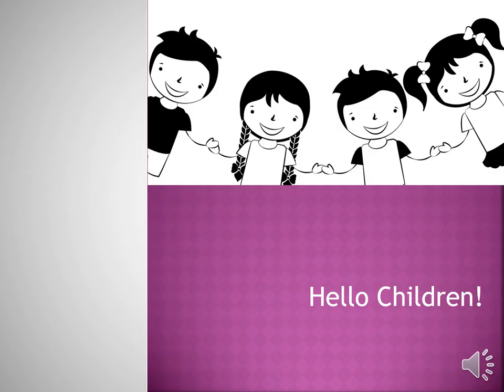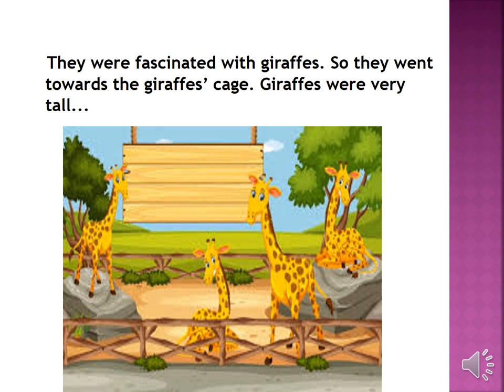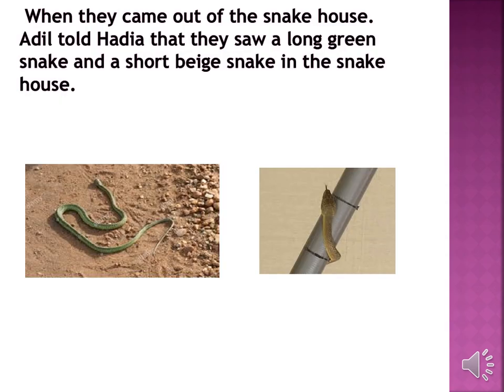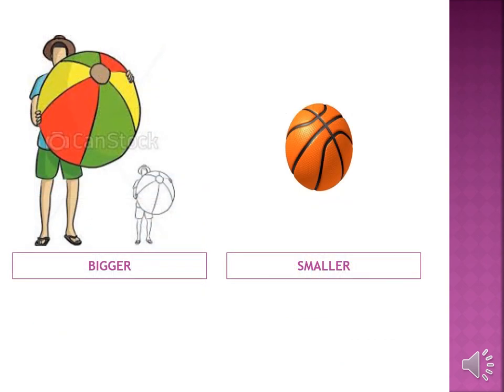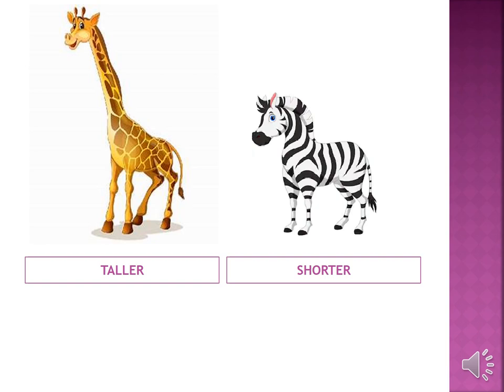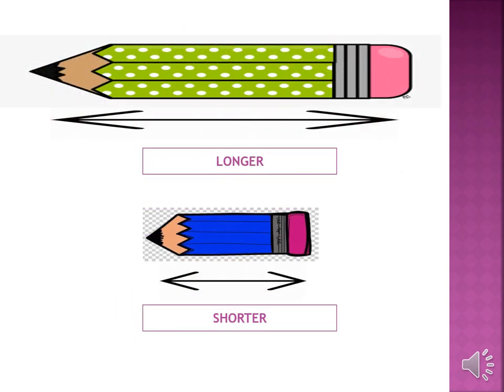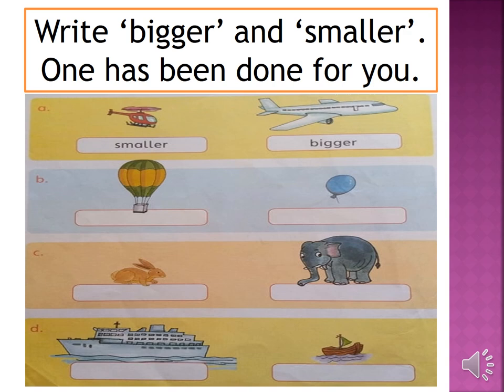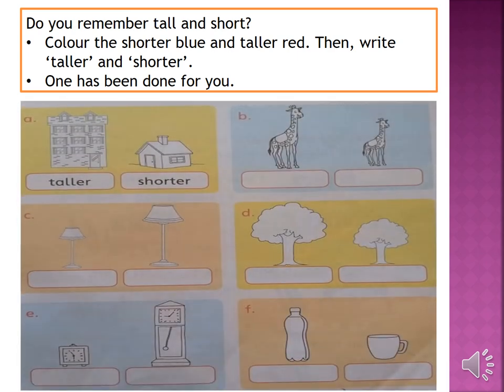Class 1 Math ( Video 6 Comparison)